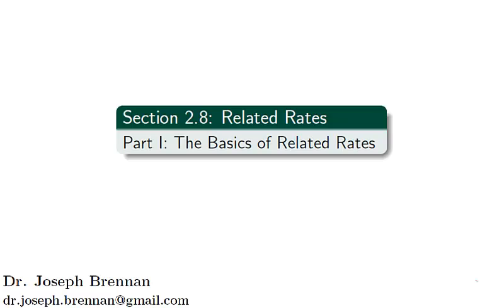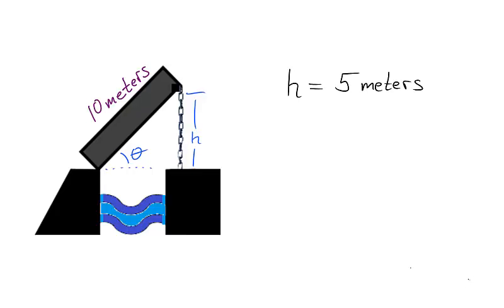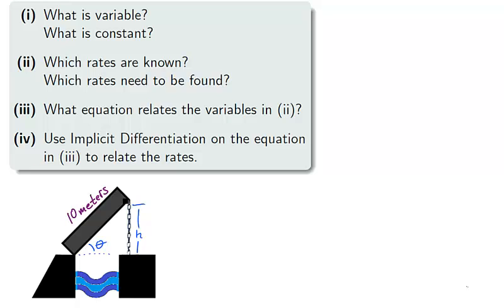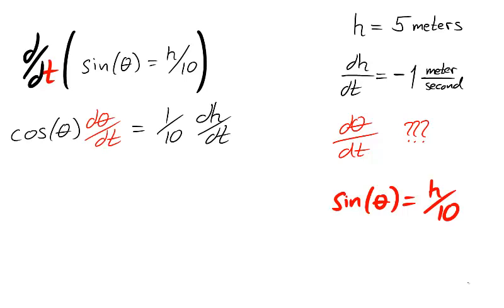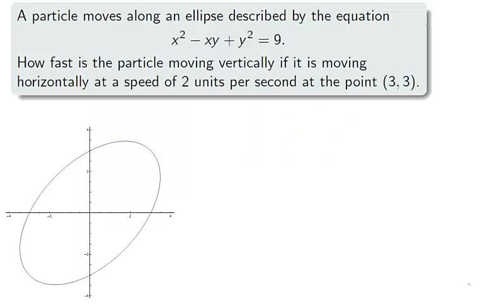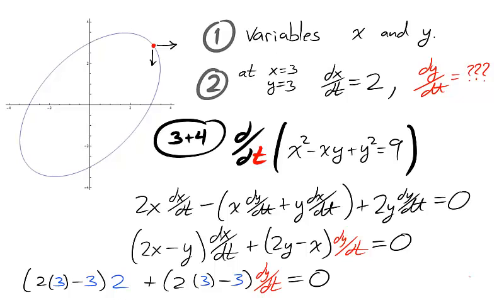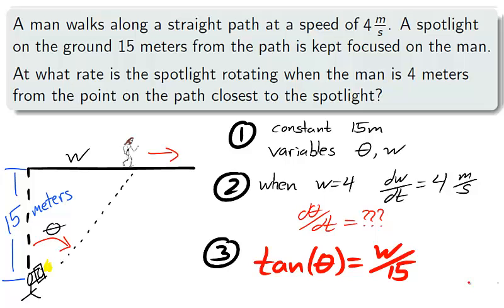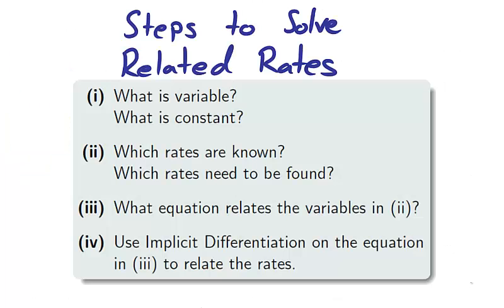Calculus 1: Related Rates - Part I